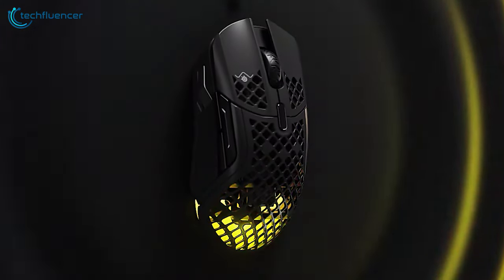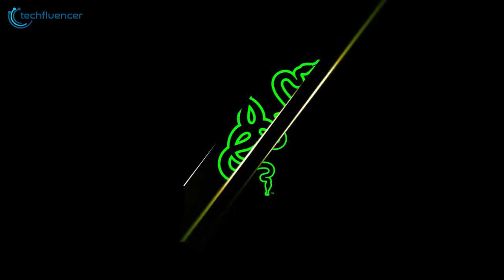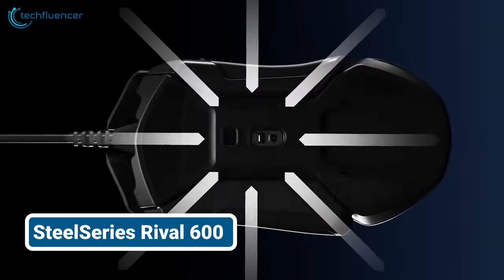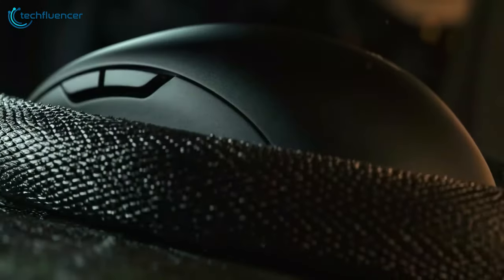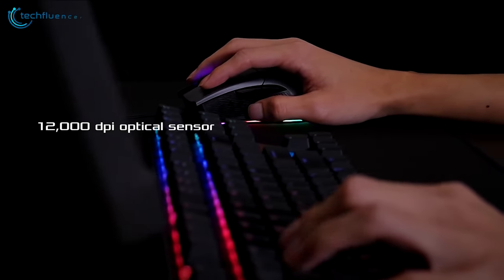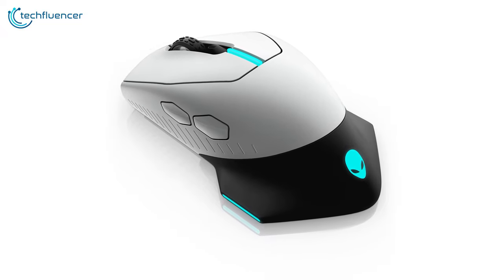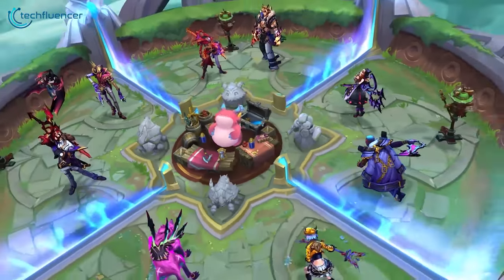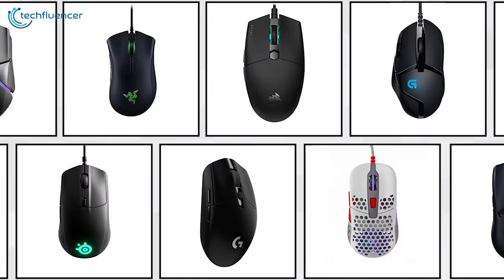50 Coolest Gaming Mouse Under $100 | Gaming Mouse Marathon!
Gaming mouse under $100 is not hard to find, especially when there is plenty of brands with different perks. However, if you are looking for a selective one with specific needs, then here are our recommendations.